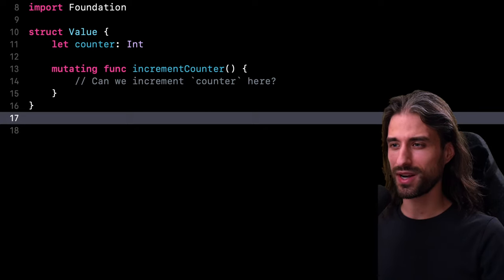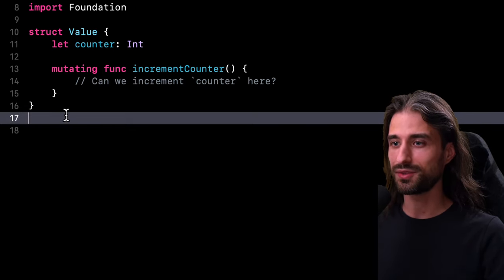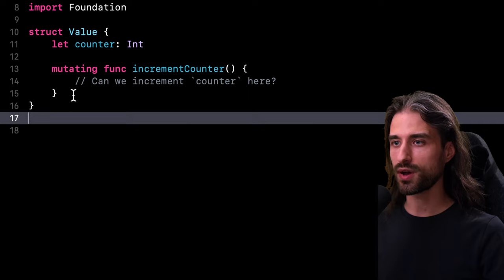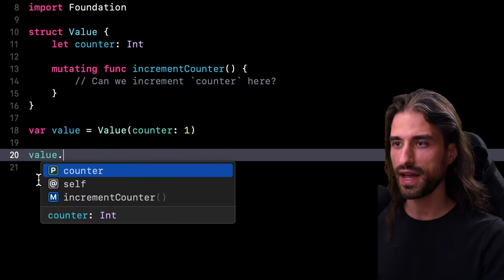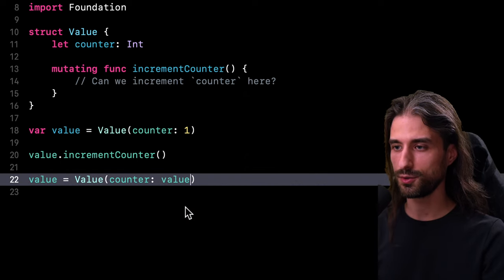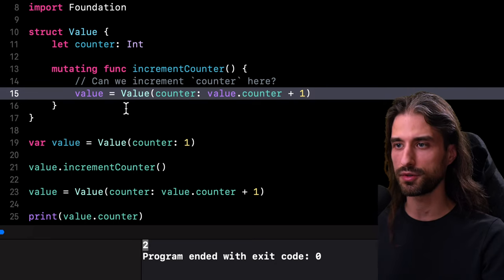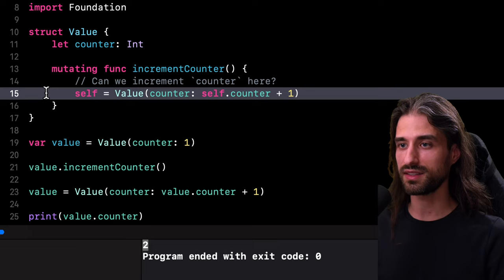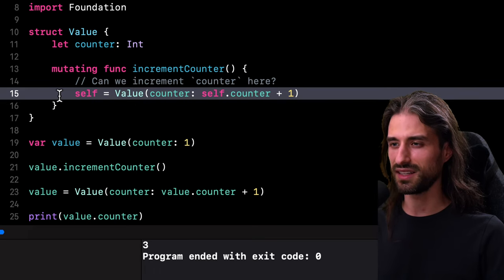Swift Quiz #07 – Constant Properties and Mutating Methods